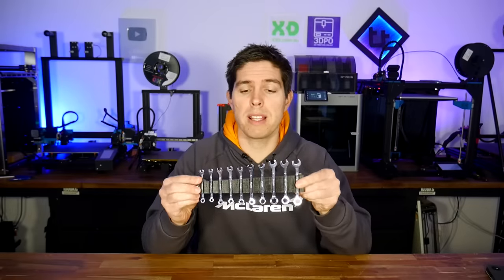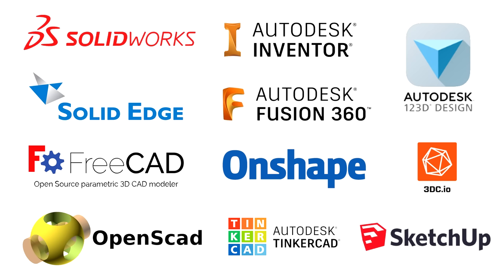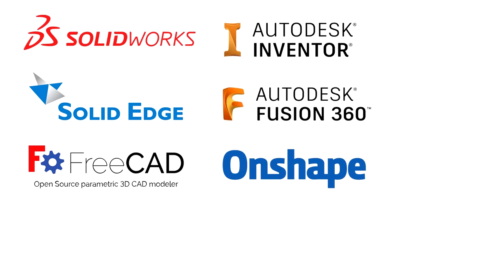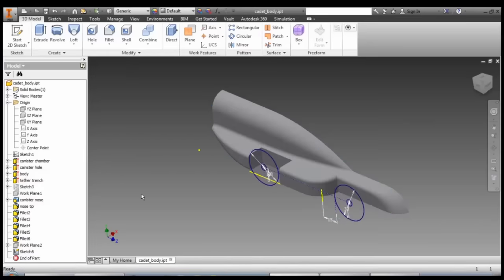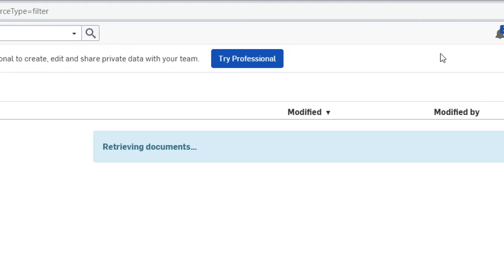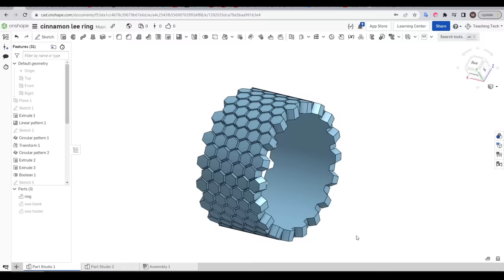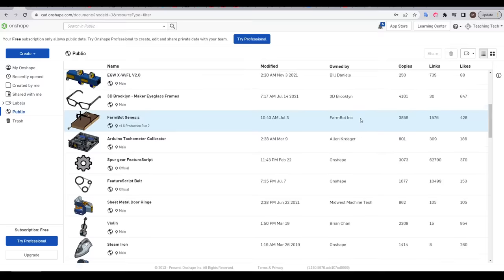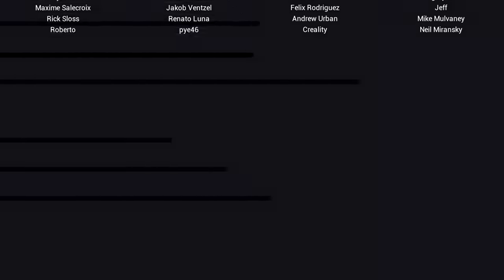Selecting a free 3D CAD option - 3D design for 3D printing pt1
To get the best out of 3D printing, it helps if you can design your own parts. In this tutorial series, we will learn to use a free 3D CAD program to do just that.

Following a poll testing the waters for this series, and after carefully reading the feedback in the comments of that poll, I have selected Onshape. It’s impossible to please everyone but I think this choice will please the vast majority and allow them to achieve their goals.

This video was a little longer than anticipated, and future instalments will be concise and focussed on learning specific features to design a specific part.

0:00 Introduction

0:52 The best option is the one that works for you

2:06 Categories of CAD software

4:17 What is parametric solid modelling?

5:59 Narrowing down parametric 3D CAD options

7:38 Why I use Onshape

12:10 Free* CAD

13:30 Creating a free Onshape account

13:53 Account settings: selecting units